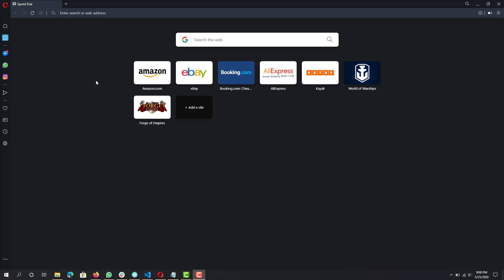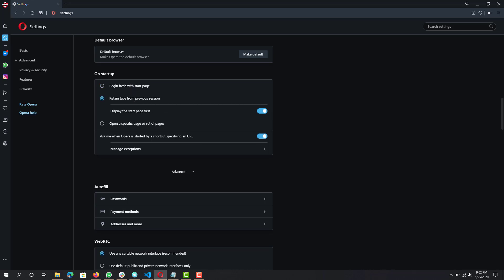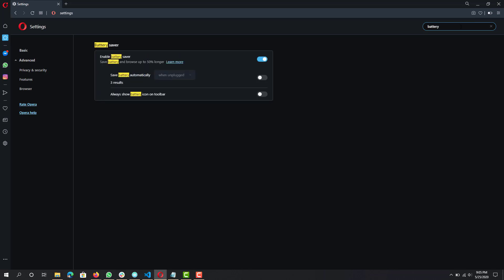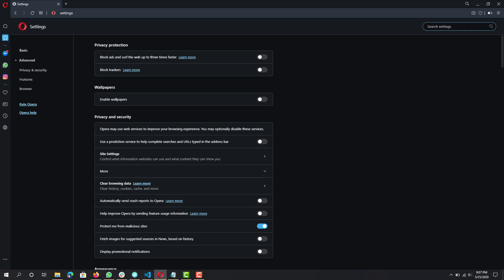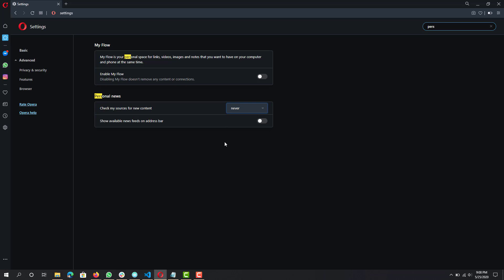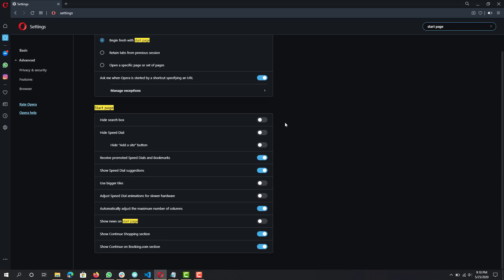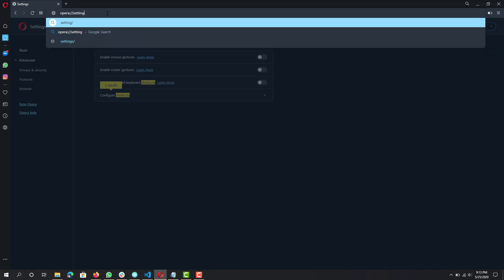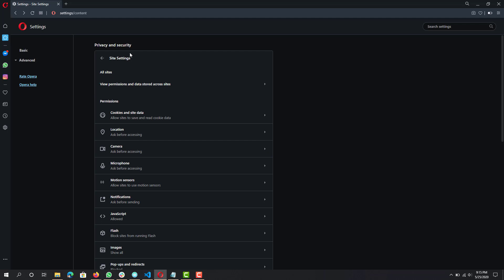How To Speed Up Opera Web Browser In 2020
Hey All! in this video i talk about How To Speed Up Opera Web Browser In 2020